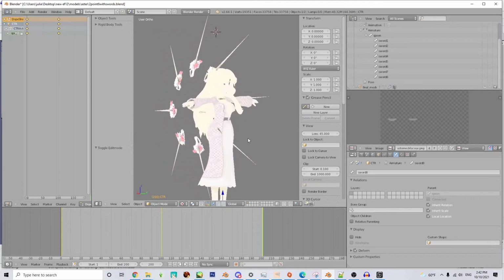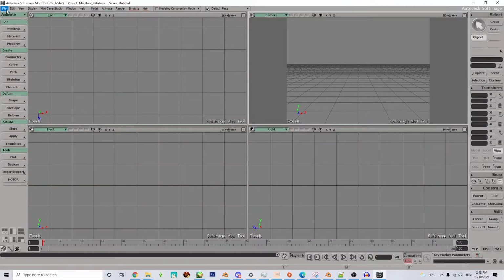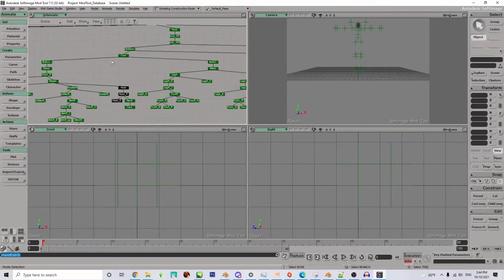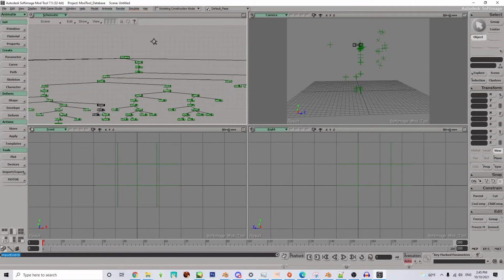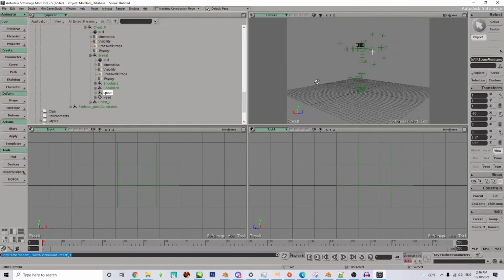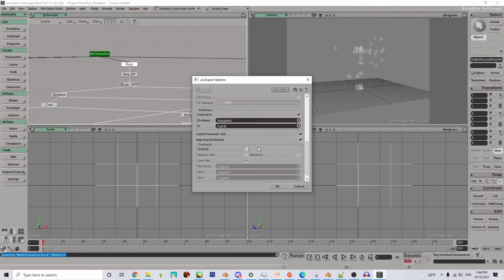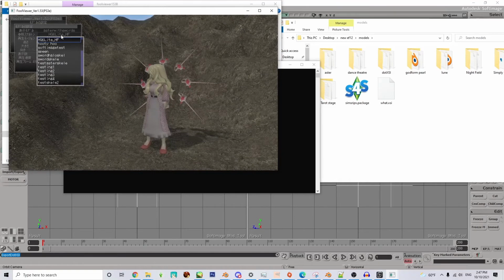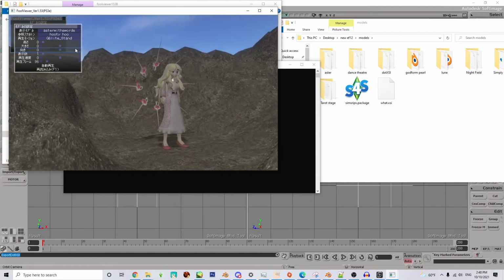Adding on Bones to an EF-12 Skeleton using Softimage Mod Tool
Please organize your files don't be like me

➡️ Softimage docs for those interested (controls and base functions are pretty much identical for mod tool):